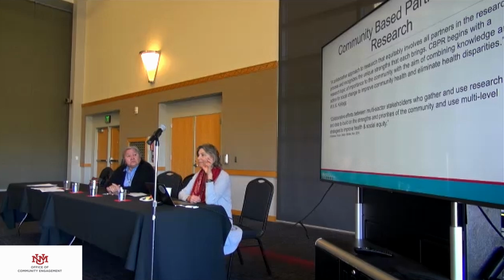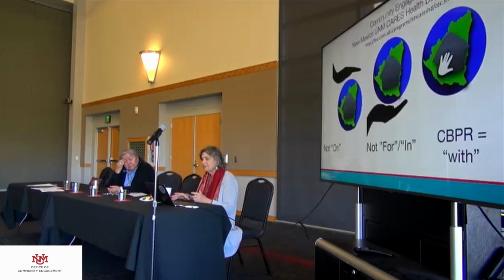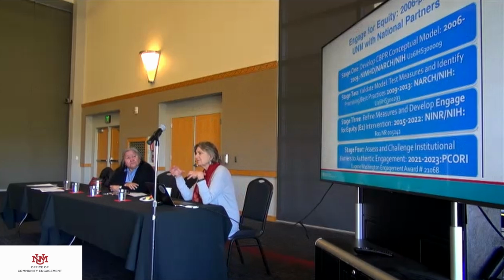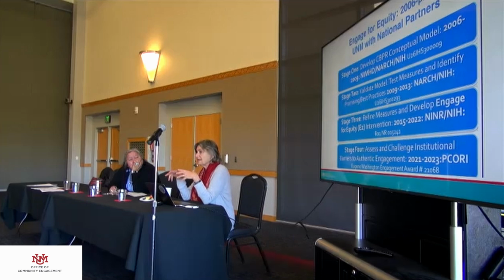University of New Mexico. Community Engagement Discussion. Zoom Meeting